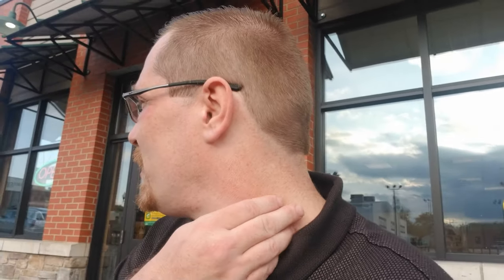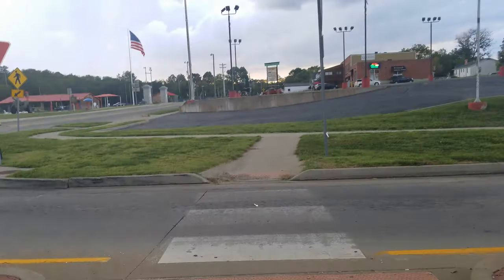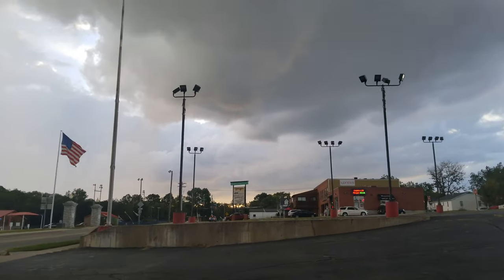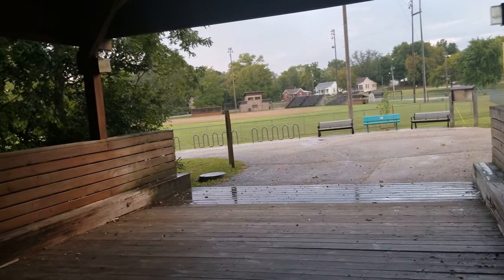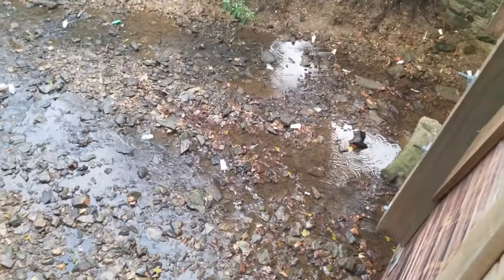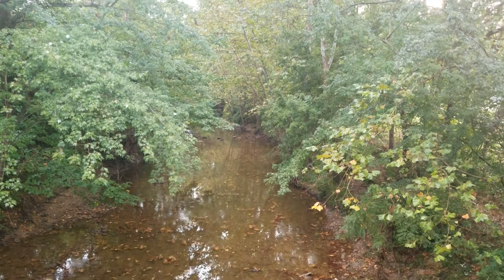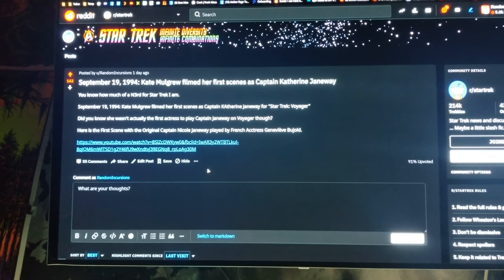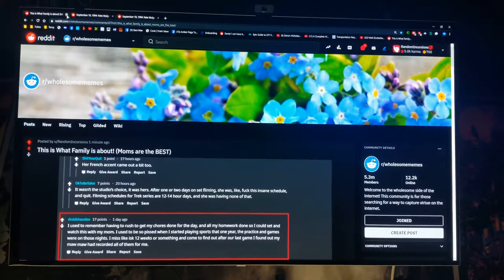Year 5 Week 47 "Emergency Surgury!"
So much time has passed since the first video and day ! Thanks to everyone who has been watching!